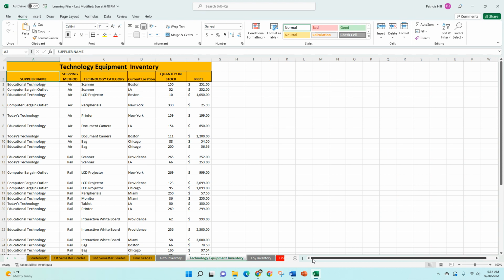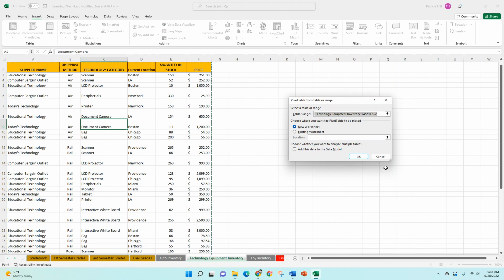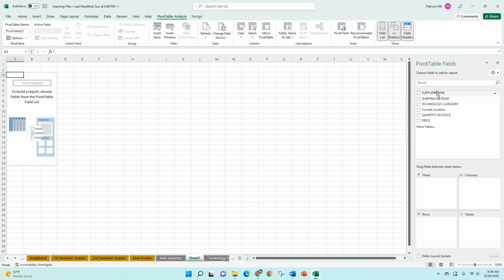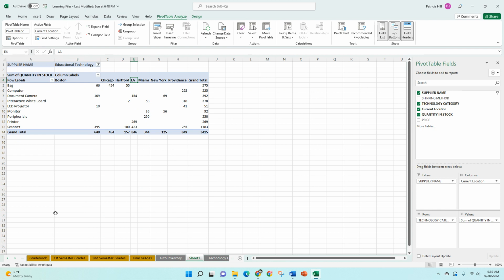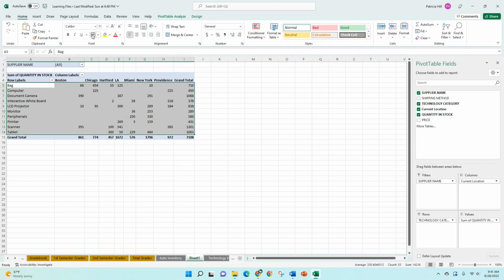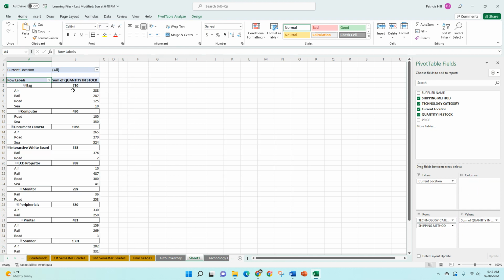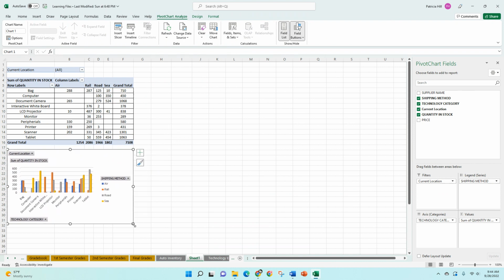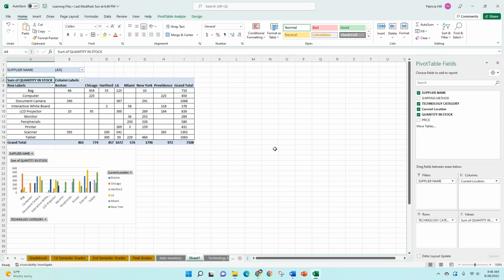Excel 2021 Pivot Tables and Pivot Charts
This video inculdes the following content:
What is a Pivot Table?
What is a Pivot Chart?
Pivot Table and Pivot Chart Fields
Building a Pivot Table and Pivot Chart
Understanding Pivot Table and Pivot Chart data
Using Pivot Table and Pivot Chart filters